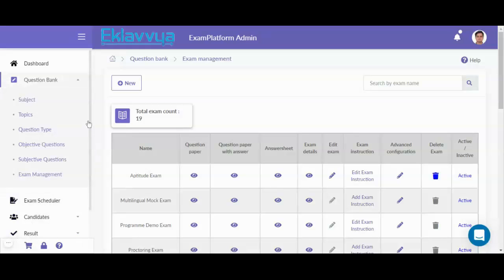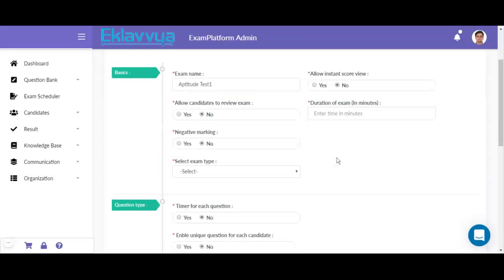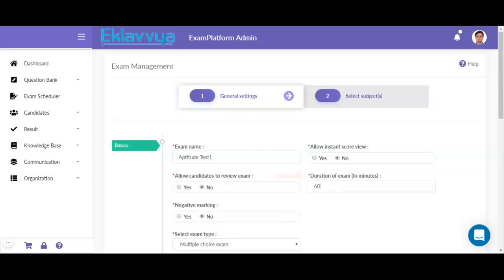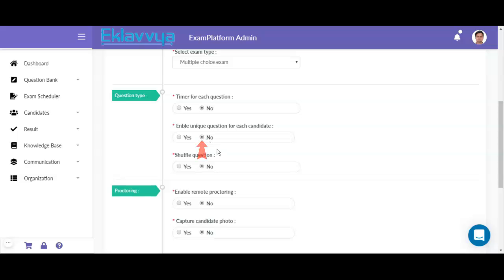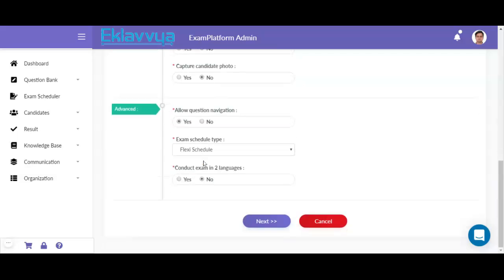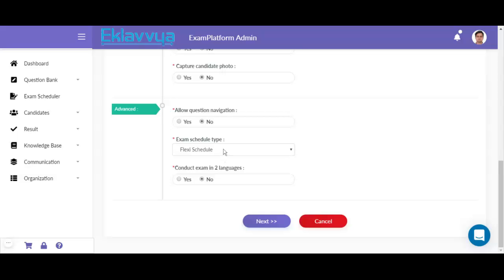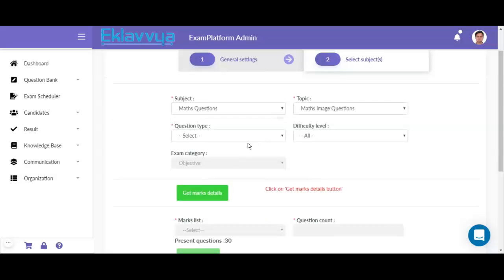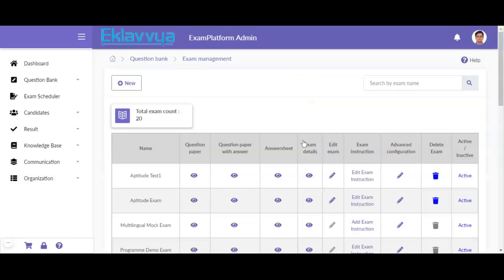Steps to create Online Exam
Here are steps to define online exam with exam attributes like Exam Name, Marking scheme, Exam Timer, Exam Question shuffling, Subject Topic Combination, objective + Subjective Online Exam Management